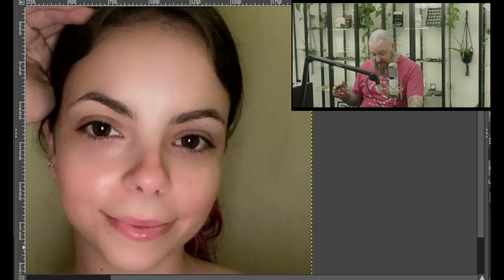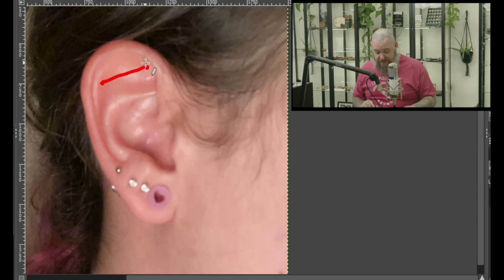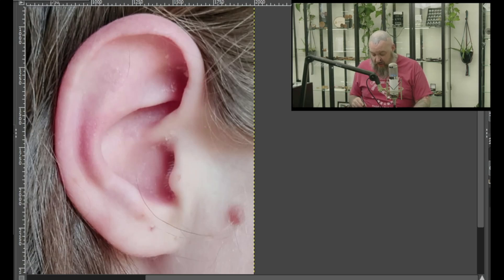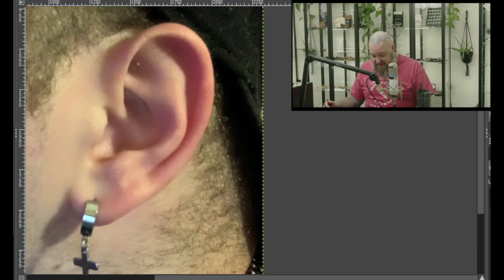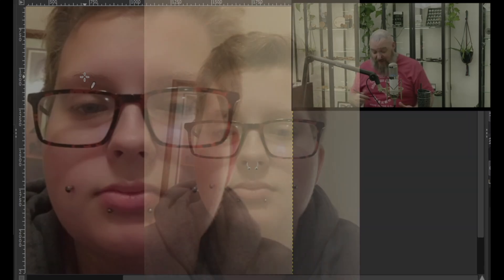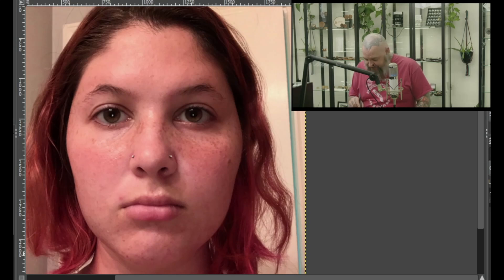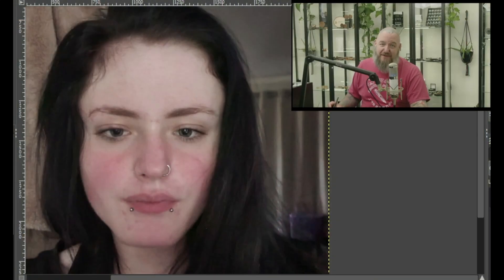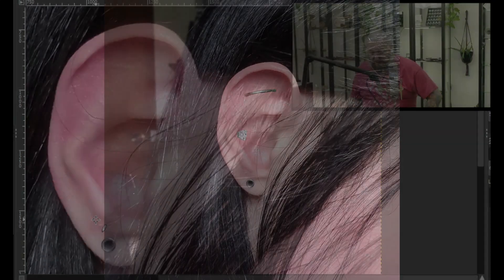What Should I Get Pierced 34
What Should I Pierced is a video series where fans send in their pictures and I tell everyone what piercings and jewelry I think would look good on them.

Directed and Videography by Jared Carle